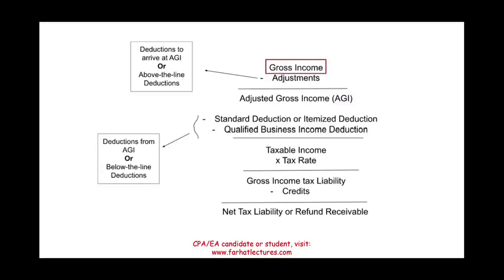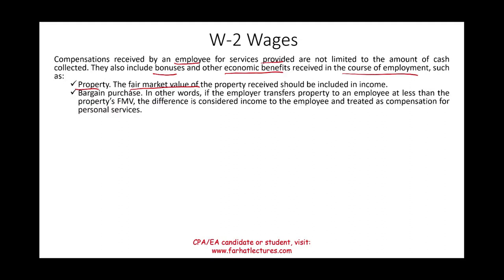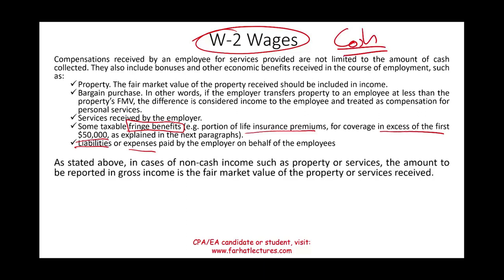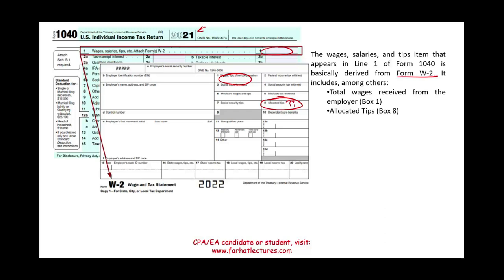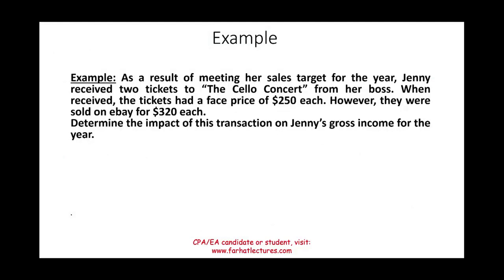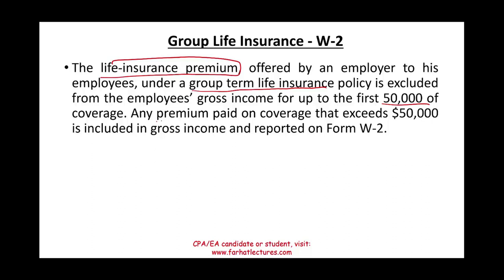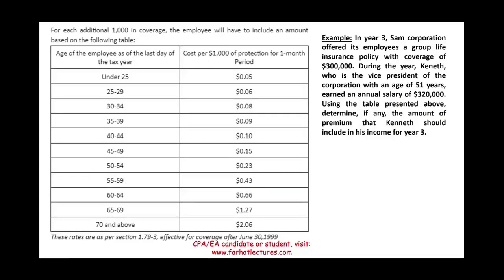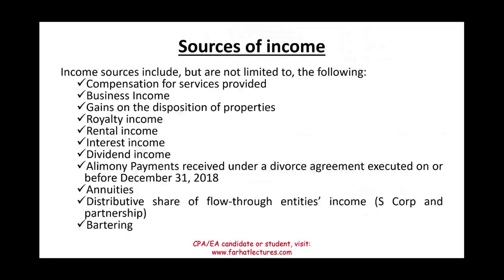W 2 Taxable Income. CPA/EA Exam. Income Tax Course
In this session, I discuss W-2 wages of taxable.